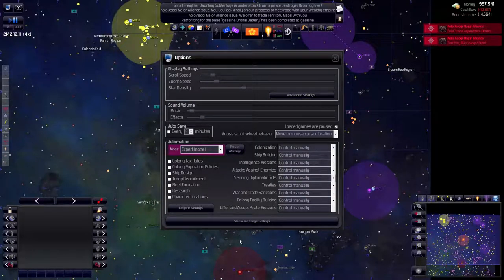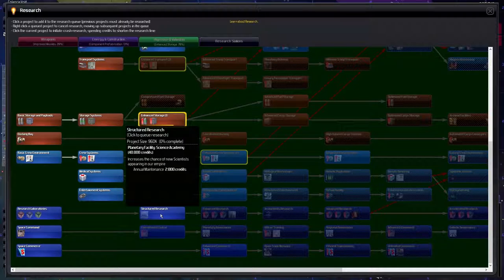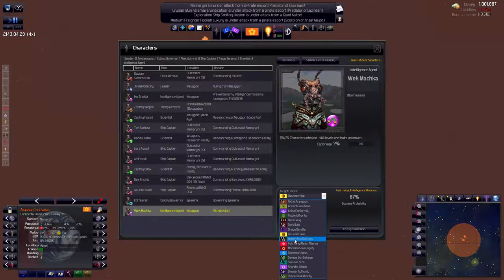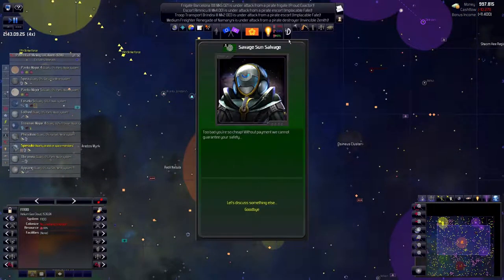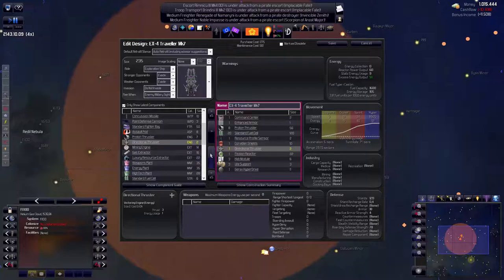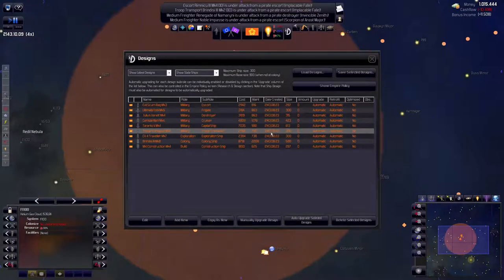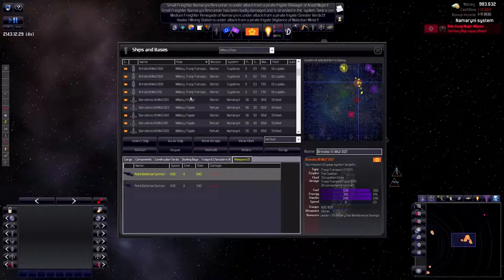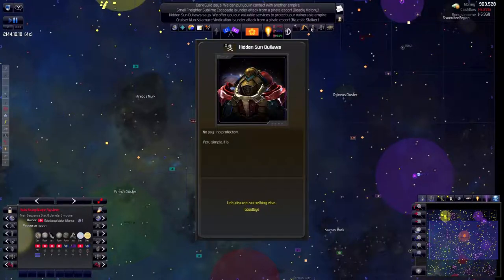[15] Sluken - Hivemind - Distant Worlds Universe (DWU)